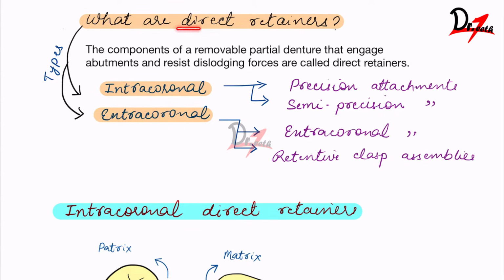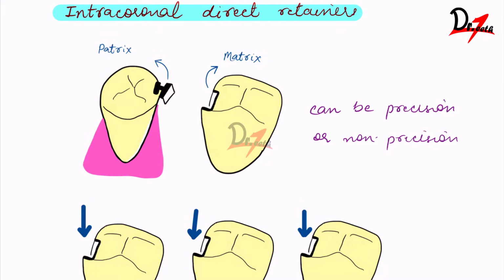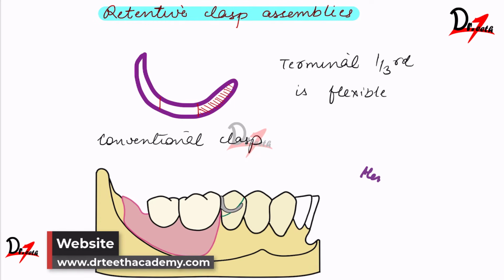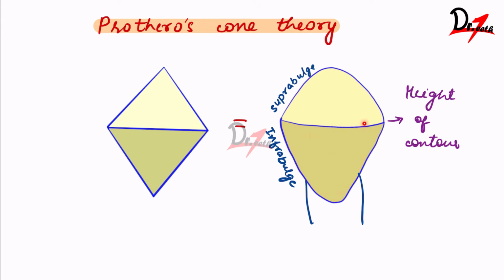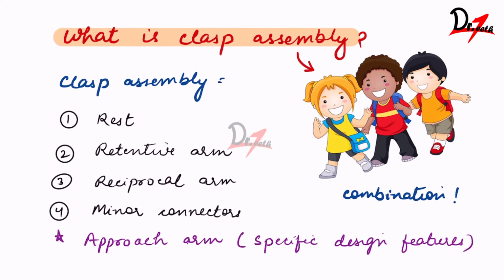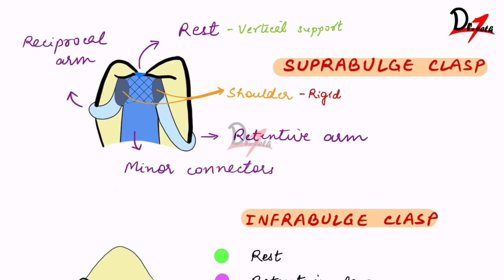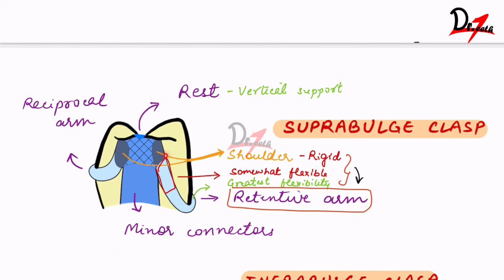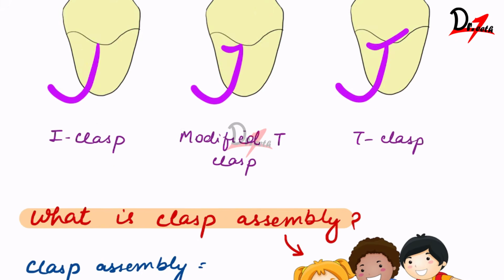Direct Retainers in Removable Partial dentures | PROSTHODONTICS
__ Video Chapters __
00:00 Introduction
01:00 What are direct retainers?
01:38 Types of direct retainers
02:45 Precision attachments
03:10 Semi-Precision attachments
04:00 Intracoronal direct retainers
06:00 Precision Vs Non-Precision
06:38 Extracoronal direct retainers
07:22 Retentive Clasp assemblies
09:57 Prothero's cone theory
12:10 Types of clasp
12:40 Types of Suprabulge clasp
13:42 Types of Infrabulge clasp
14:05 Clasp Design
22:16 Summary

Extremely helpful for dental exam preparation, NEET-MDS preparation.
Download notes of this video on my